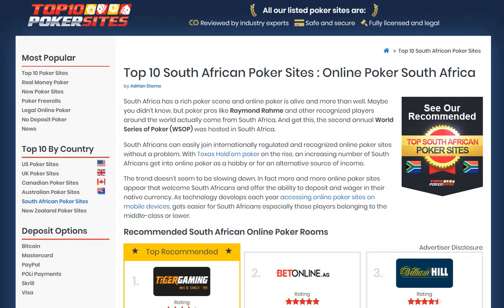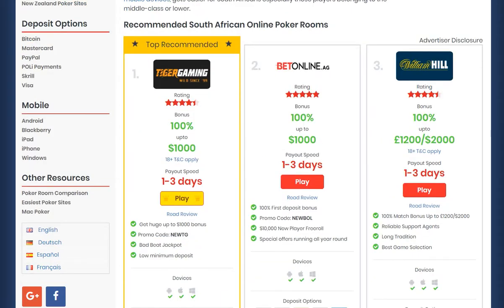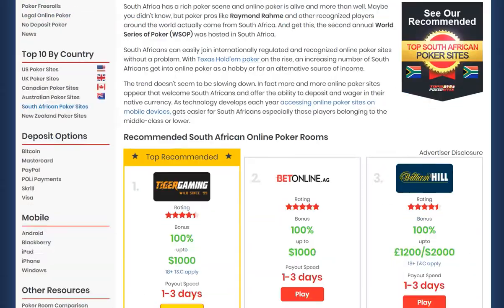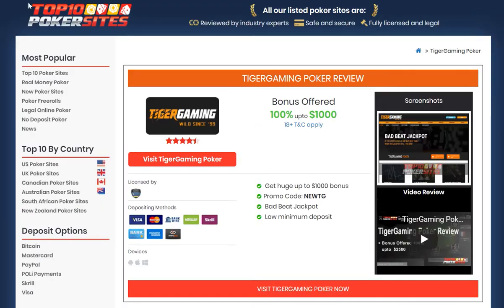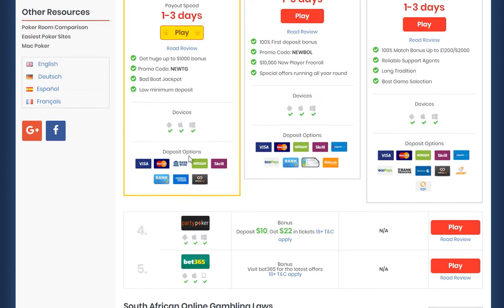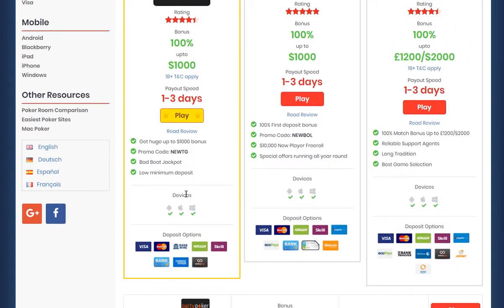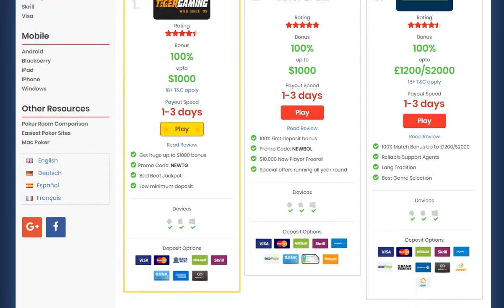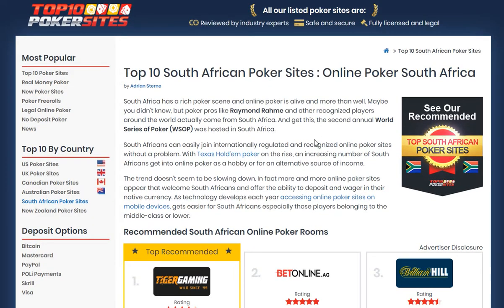South African Poker Sites